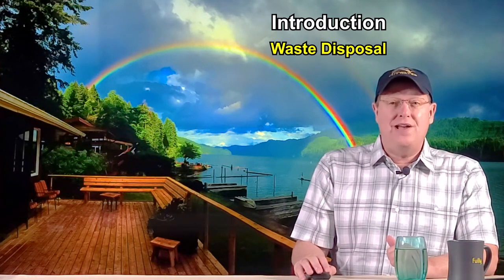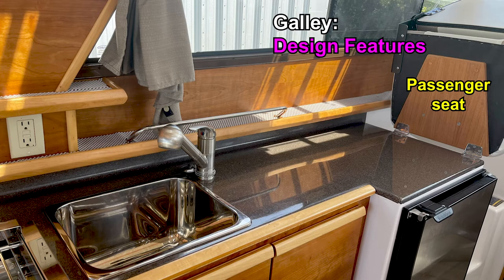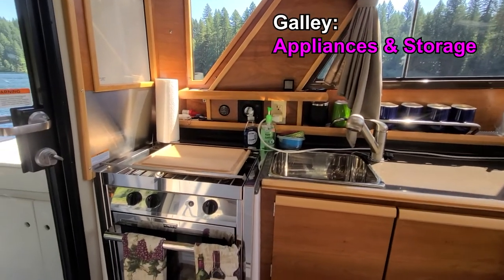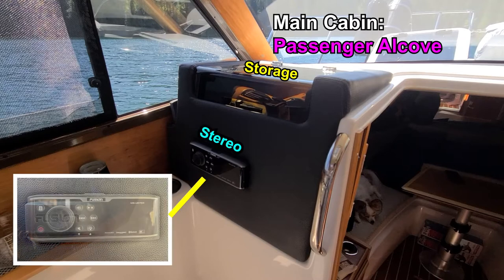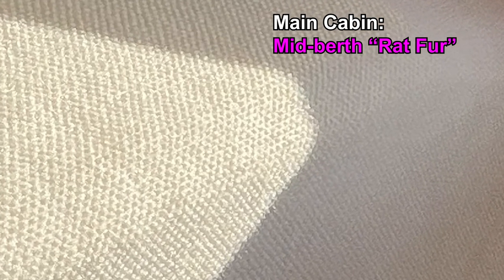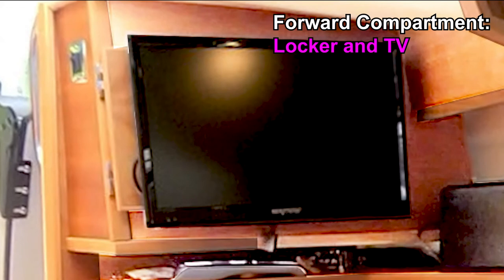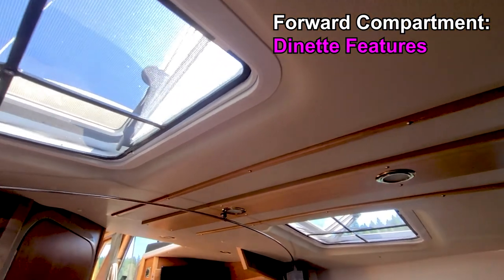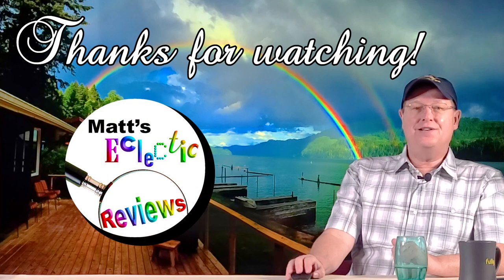Cutwater 28 Owners Review Fit and Finish Interior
In Part 3 of our Owners Review, we comment upon the construction and aesthetics of the interior of our Cutwater C28. We look at the materials used, how well they fit together, quality of parts, flaws (in our opinion), surface finish, and other construction and material details. We purchased our Cutwater in 2018. To our knowledge, current models (2021 as of this review) are virtually identical in functional design.

This is Part 3  of a six part detailed, in-depth series ,where we leave practically no stone unturned. The series titles and links (when available for viewing) are:

1. Introduction - youtu.be/JysrrcmxcQU
2. Fit and finish exterior - youtu.be/_4dkrS5Ymr0
3. Fit and finish interior  - this video - youtu.be/z7UdQgKt6Ew
4. Functionality - TBD, probably summer of 2021
5. Systems - TBD, probably summer of 2021
6. Performance - TBD, probably summer of 2021

This description will be updated as Parts 4, 5 and 6 are completed.

Index-Description (duration)
0:00 - About this video (56s)
0:56 - Introduction (41s)
1:37 - Extended Range (28s)
2:05 - Waste Disposal (39s)
2:44 - Disclaimers (55s)
3:39 - Begin Review
3:39 - Overall Style and Appearance (41s)
    Galley
4:20 - Countertop (1m 56s)
6:16 - Design Features (47s)
7:03 - Shelves (47s)
7:50 - Windows (58s)
8:48 -  Trim (24s)
9:12 -  Side Window Shades (1m 37s)
10:49 -  Other Window Shades (19s)
11:08 -  Appliances & Storage (1m 15s)
    Main Cabin
12:23 -  Aft (35s)
12:58 -  Starboard (1m 22s)
14:20 -  Helm (58s)
15:18 -  Passenger Alcove (40s)
15:58 -  Overhead (1m 14s)
17:12 -  Leaks (38s)
17:50 -  Deck (36s)
    Mid Berth
18:26 -  Mid-berth & System Panels (1m 30s)
19:56 -  Rat Fur (1m 22s)
21:18 -  Porthole and Mattress (23s)
    Forward Compartment
21:41 -  Overall (28s)
22:09 -  Decking (51s)
23:00 -  Breakfast Area (59s)
23:59 -  Locker and TV (32s)
24:31 -  Dinette & V-Berth Area (2m 04s)
26:35 -  Bulk Storage (19s)
26:54 -  Mirror and Lighting (25s)
27:19 -  Starboard Side (49s)
28:08 -  Dinette Features (0m 28s)
    Head
29:36 -  Entry (8s)
29:44 -  Shower (39s)
30:23 -  Lighting & Ventilation (32s)
30:55 -  Upper Storage (36s)
31:31 -  Electrical (17s)
31:48 -  Sink & Lower Storage (48s)
32:36 -  Other Features (41s)
33:17 - Conclusion (38s)
33:55 - End

The opinions expressed are our own based on 3 years of use in various conditions. We have not been compensated in any form for the making of this video. We are not associated with any company or product shown.

ATTRIBUTIONS

Listed in order of appearance.

Anything not attributed here have been produced by us.

MUSIC

Intro and outro background music: "Dream Come True" by scottholmesmusic.com
About the track: Modern corporate background track.
Full track length: 2:01

IMAGES

Map of San Juan islands: Google Maps

Product photo of the Waste Caddy courtesy of Todd Marine Products, "toddusa.com".

Product photo of the venetian blinds without track from eBay listing.

Product photo of the two venetian blinds with tracks courtesy of Velux at "veluxusa.com".

V-Berth sitting area option and V-Berth bedding images courtesy of Sundance Yachts / Cutwater    at "sundanceyachts.com" and "cutwater.com".